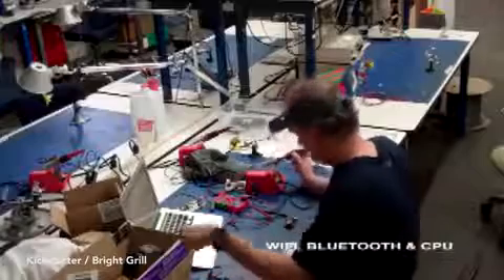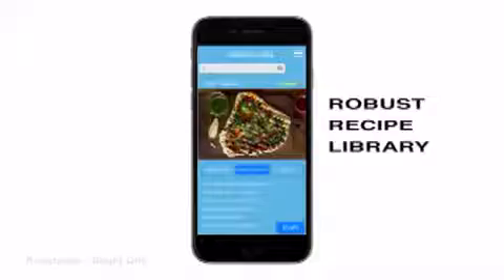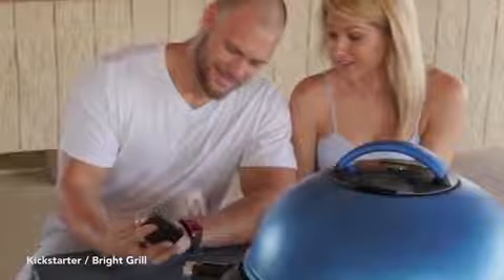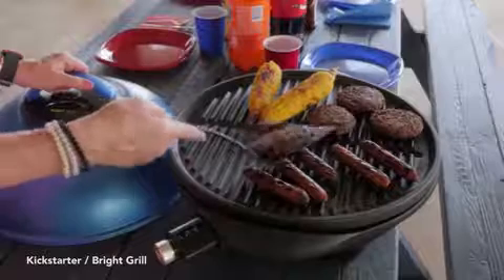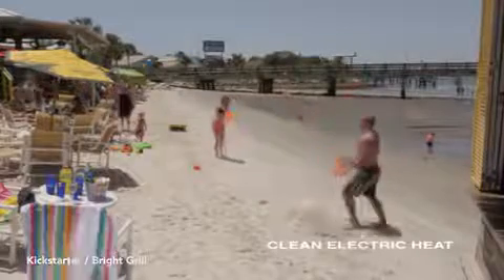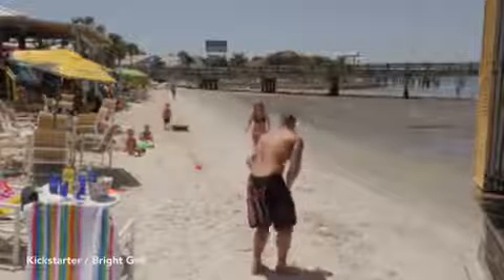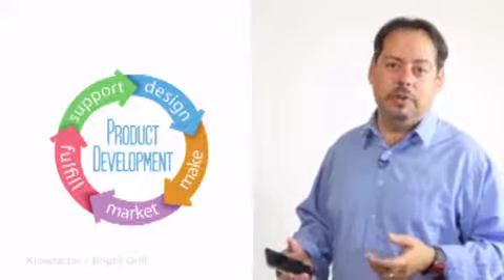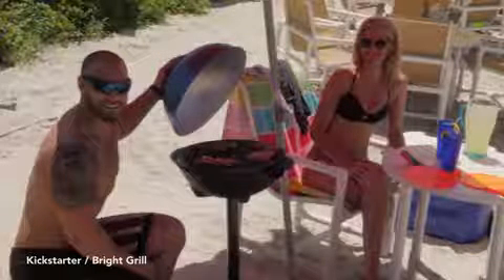Amazing invention lets you control your...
Take grilling to the next level! Invention allows wireless control over WiFi and Bluetooth with 'Bright Grill'.